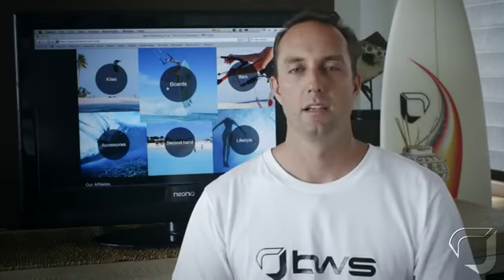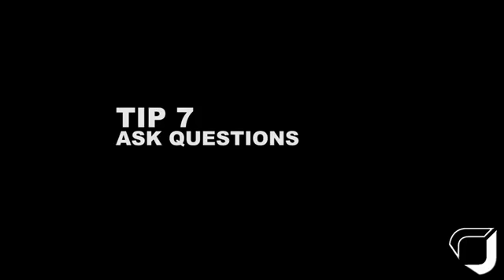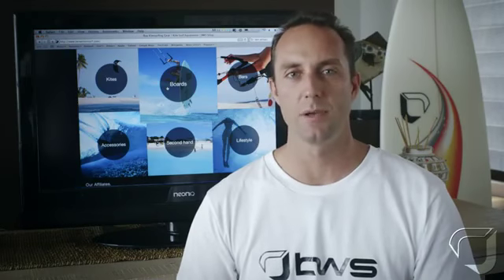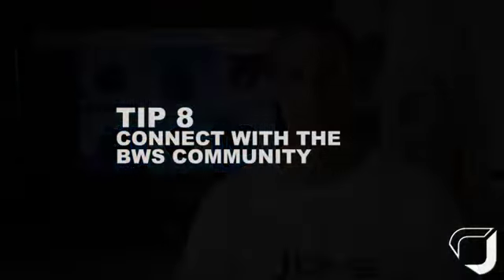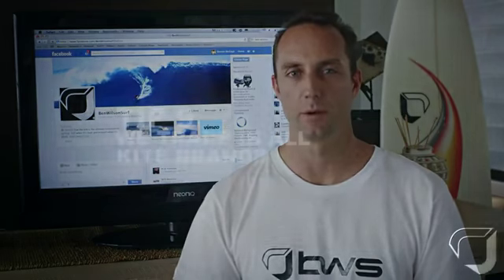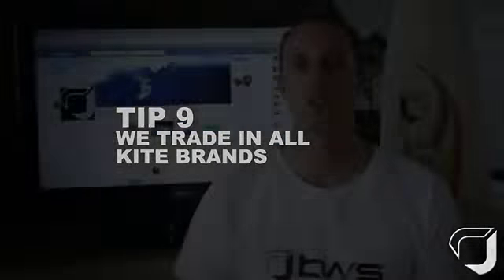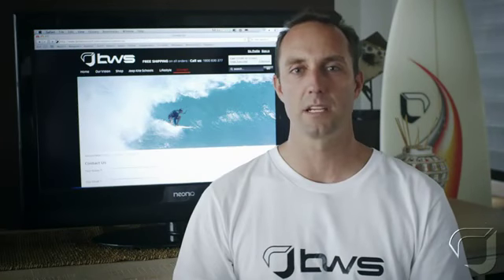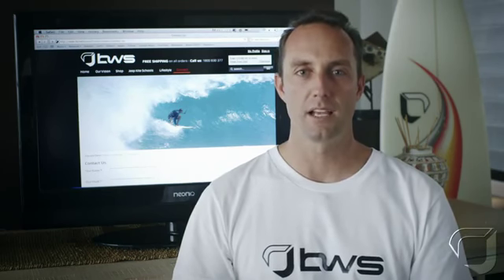BWSurf.com - Top 10 Tips For Buying Kitesurfing Equipment Online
BWSurf co-founder Dano See shares his top 10 tips on how to get a good deal and use the bwsurf.com website to shop safely online.

BWSurf is the only Surf Specific brand building kiting equipment in the world. We're all riders with a huge passion for all things kite and surf.